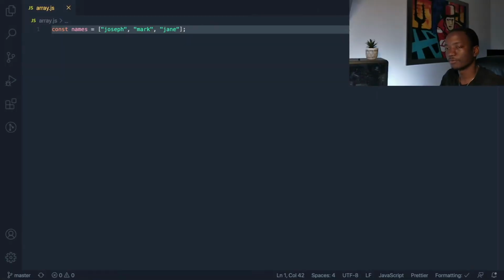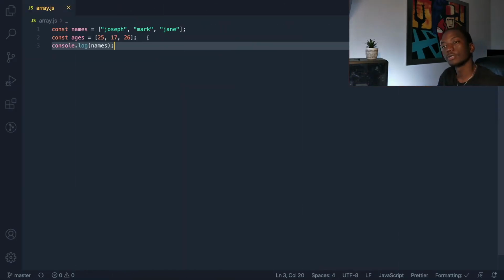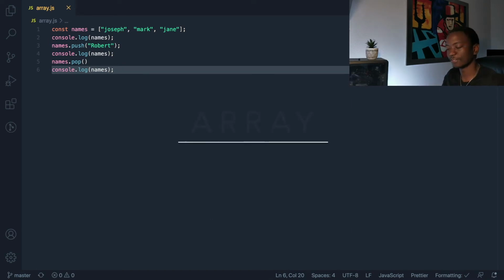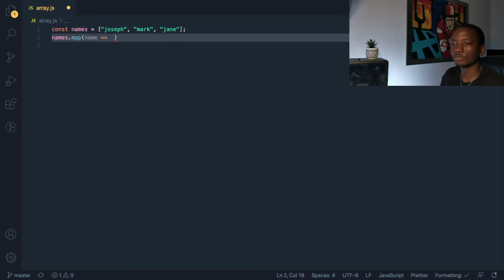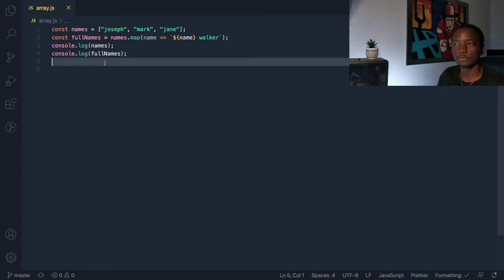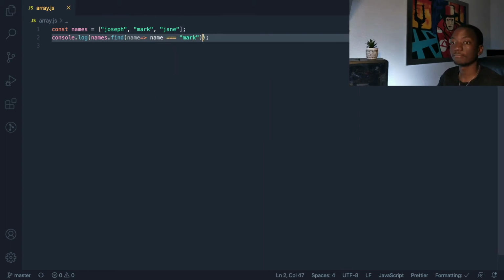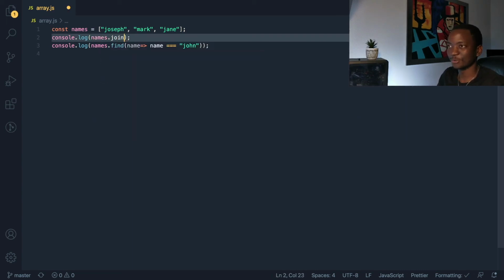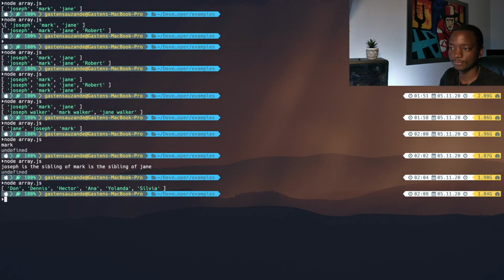JavaScript Arrays Tutorial for Beginners | Web Development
Hey everyone! In this video I'm going to quickly walk you through arrays in JavaScript.

Arrays are one of the most important data types in any programming language. JavaScript has some really cool methods and tricks that I'll show you in this quick tutorial.

If you have any questions about JavaScript, you can drop a comment or check out my Instagram over
My Setup
Desk gear:
- Keyboard: Royal Kludge RK71
- Mouse: MX Master 2S
- Microphone: FFINE Mic
- Monitor: ASUS VA24EHE - Full HD IPS Monitor - 24 ''

PC Build:
- GPU: Msi V809-3060R Nvidia Geforce Gtx 1650 Ventus Xs
- RAM: Corsair Vengeance LPX 16GB (2x8GB) DDR4 3200MHz
- SSD: Crucial BX500 CT240BX500SSD1 (Z) 240GB
- Motherboard: ASRock AM4 m-ATX D-Sub
- Power Source: Thermaltake Voeding TR2 S 450W
- Case: Cooler Master MasterBox Q300L
- CPU: AMD Ryzen 5 1600 processor